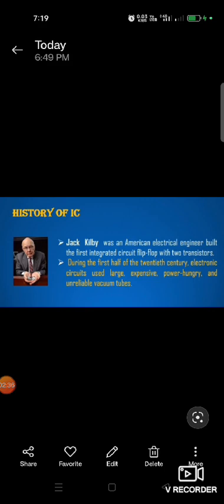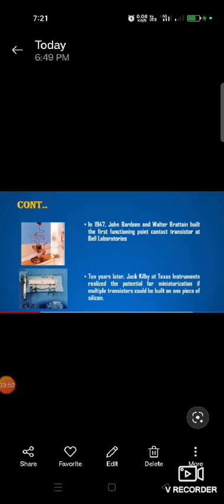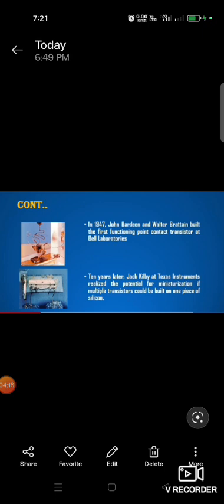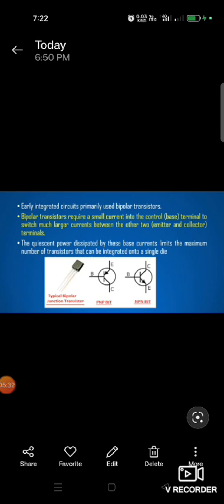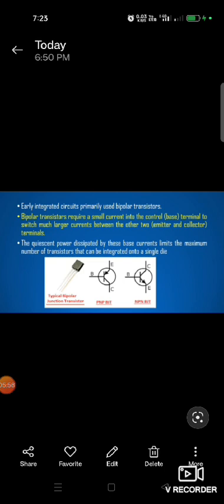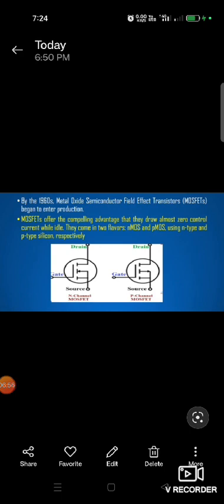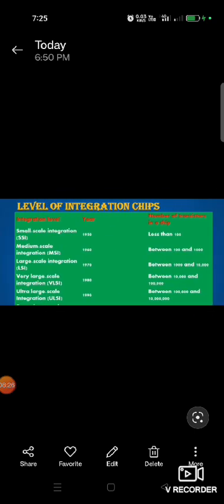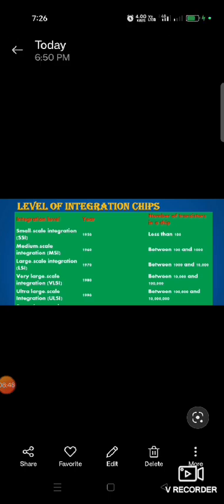VLSI and chip design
CMOS INVERTER, SURIYA, AP/ECE